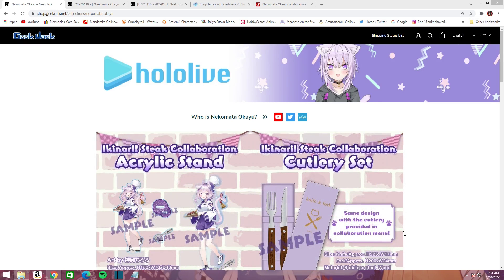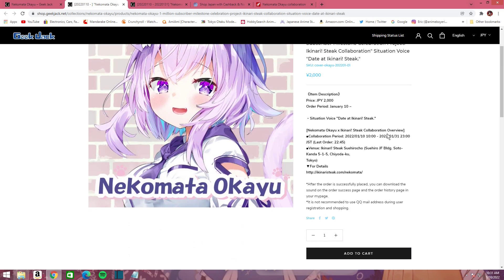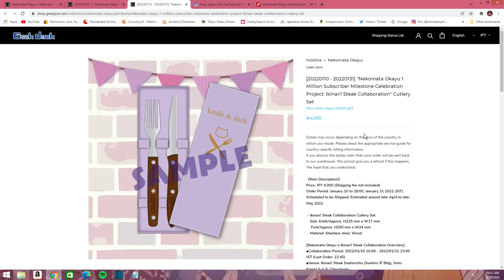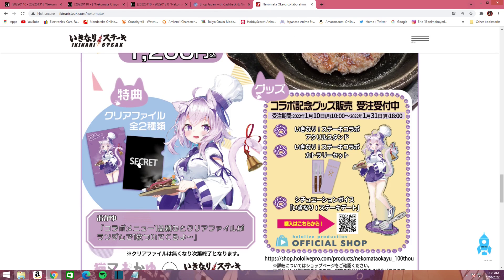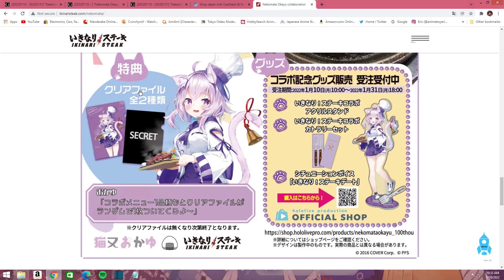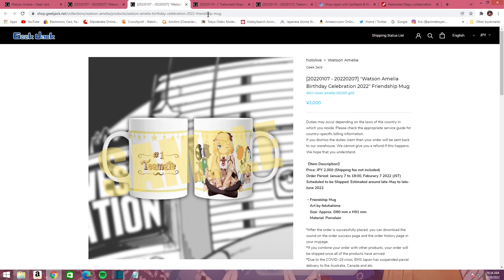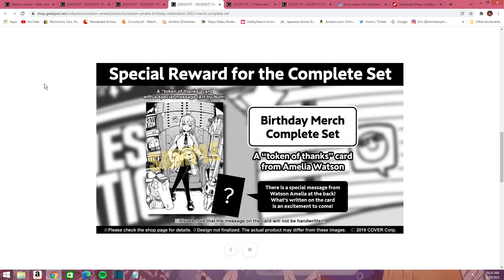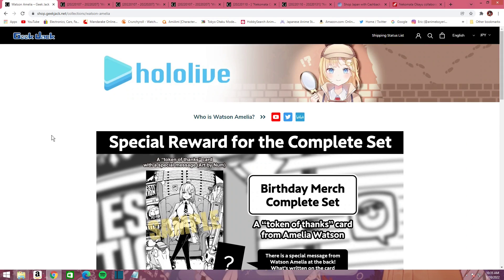New Hololive merch! Nekomata Okayu Ikinari collaberation and 1 million subscriber celebration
Let's take a look at the new Okayu merch! also Amelia Watson.